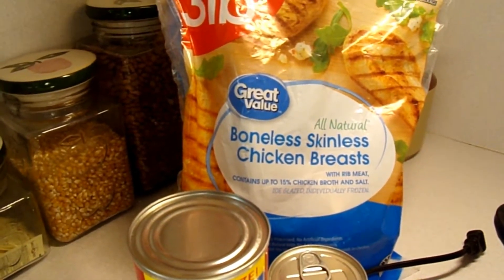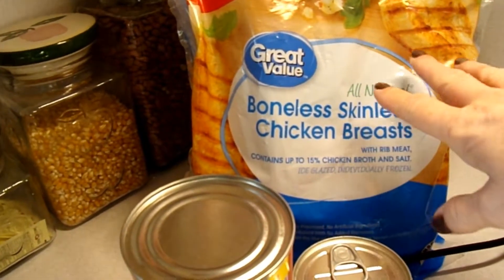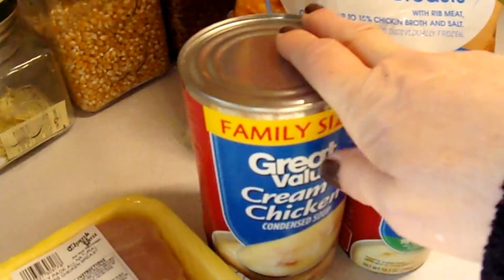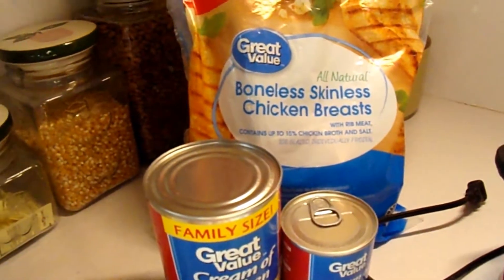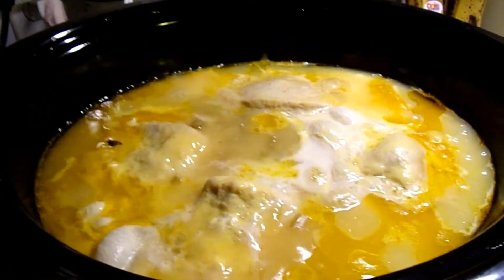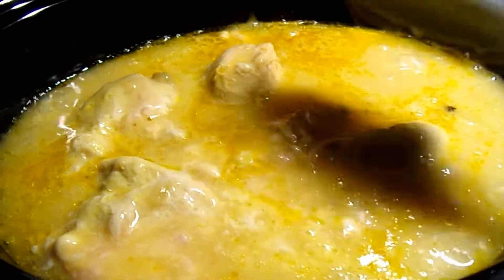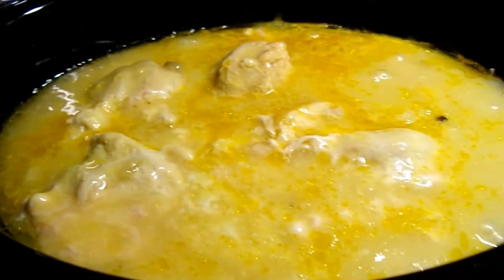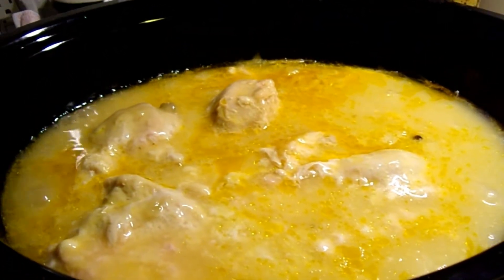No Time To Cook Chicken | 3 Ingredient Crock Pot recipe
This is my go to crock pot meal. It's easy simple and delicious.  Its a crowd pleaser too! I am sure it will be your families favorite too.